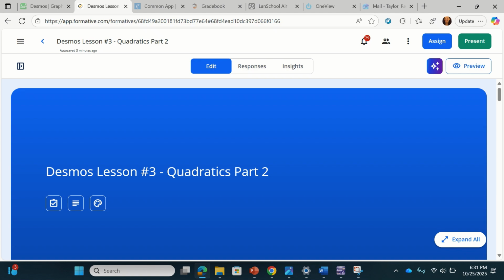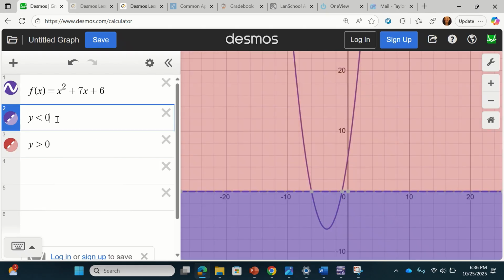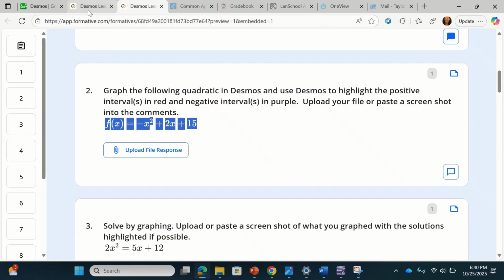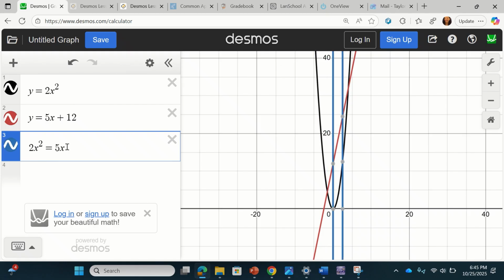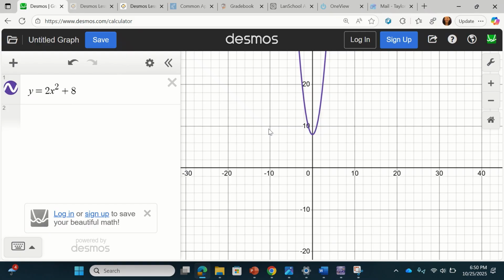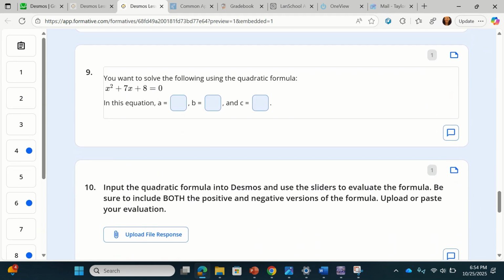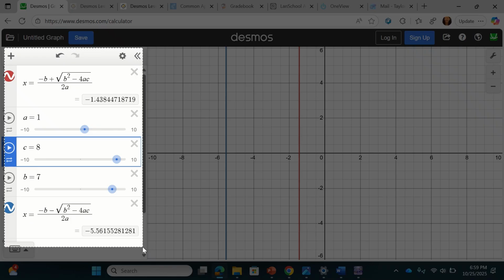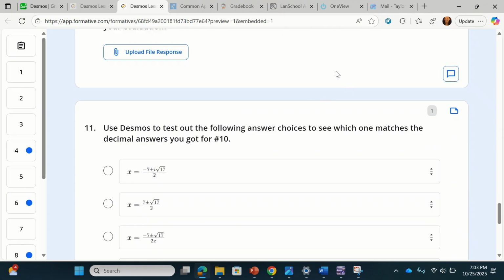Desmos Lesson 3 Quadratics Part 2